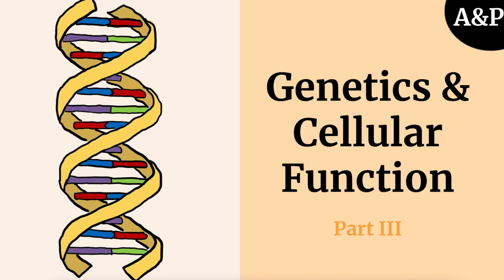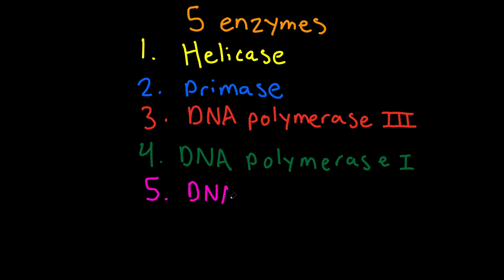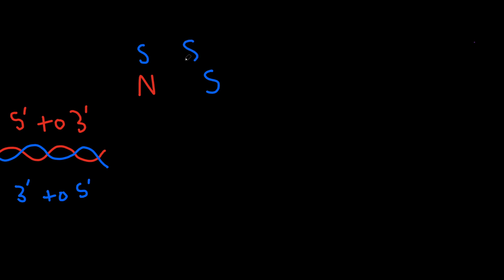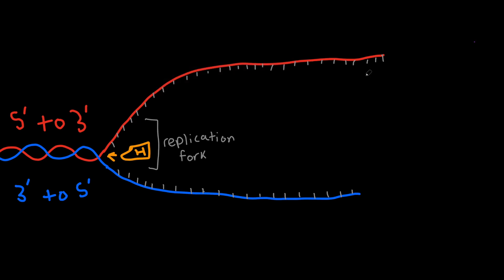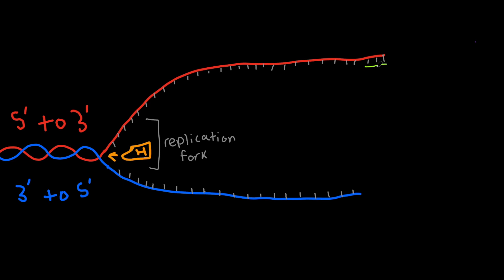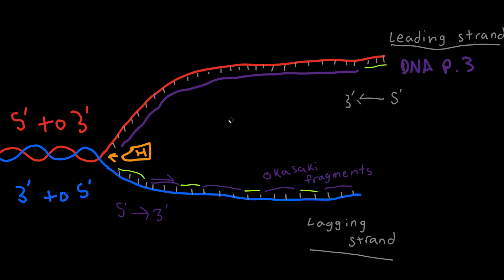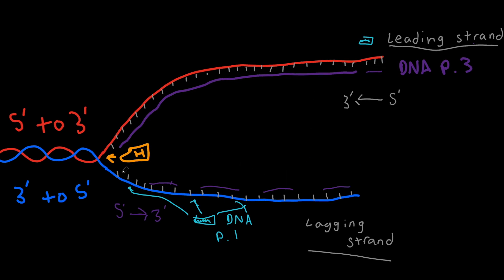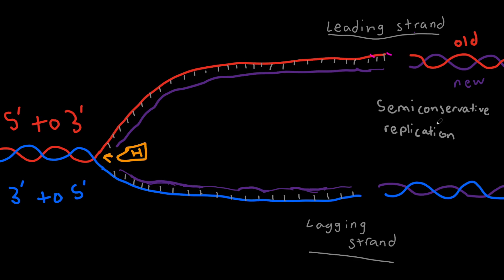DNA Replication simplified | Genetics and Cellular Function Part 3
In today's lecture, we will discuss DNA Replication, from the 5 enzymes that help carry out this process to a visual guide of what DNA Replication may look like. I have a timestamp below.

0:00 Intro
0:08 Defining DNA Replication
0:39 Identifying the 5 enzymes that constitute DNA Replication
1:30 DNA Replication in action
8:49 Defining the 5 enzymes that constitute DNA Replication
10:01 End of Part 3

I highly recommend the 9th edition of Anatomy and Physiology by Kenneth Saladin if you are looking for a great Anatomy and Physiology textbook

About Us:
At MedPorium, we strive to bring free lectures on the basic topics of science from Chemistry to Anatomy and Physiology. We synthesize all of our information from textbooks to articles from the internet to bring you a simplified version of science-related topics you may be confused about.